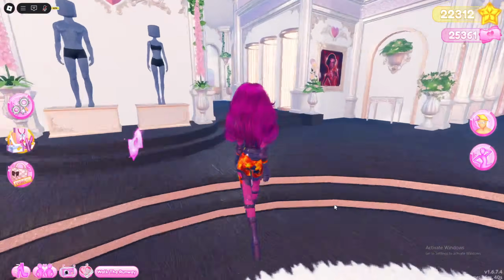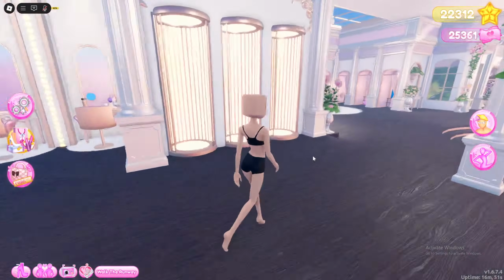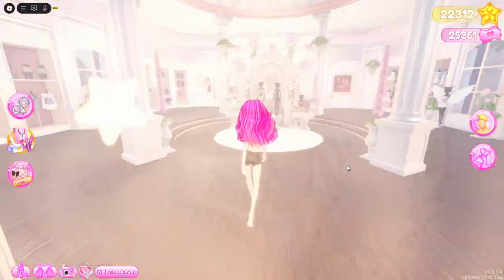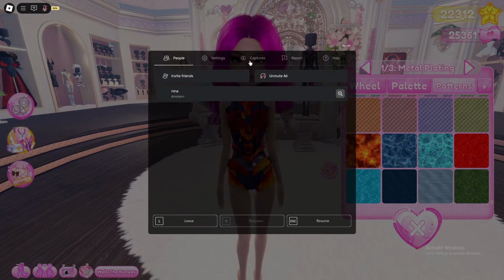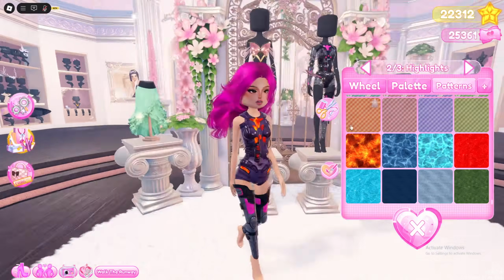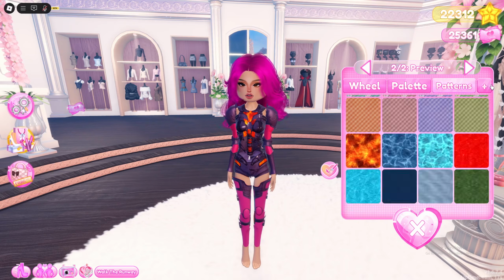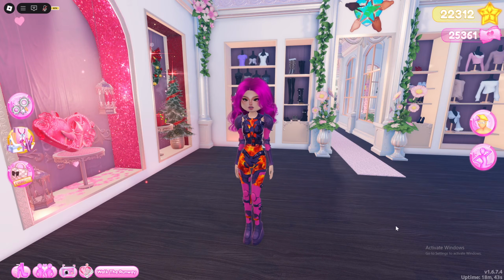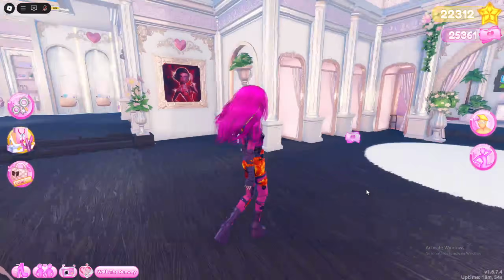🌋 Dress to Impress: LAVAGIRL Makeover 💗🔥 Roblox Tutorial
Ready to glow up with the hottest LAVAGIRL style? 💖🔥 Follow along for the ultimate makeover that’s all about fierce vibes and fire fashion! 🔥🌟